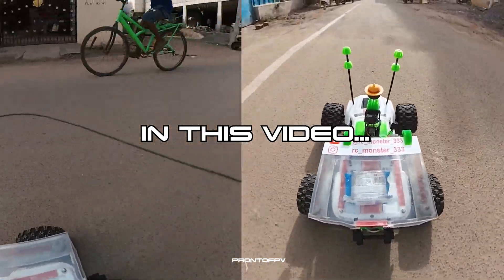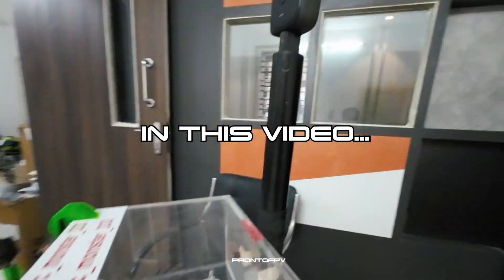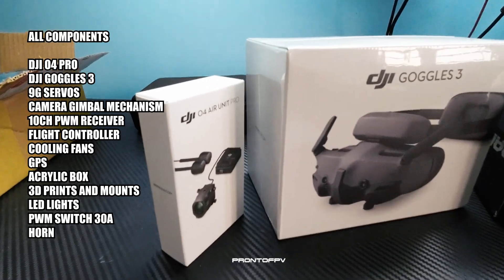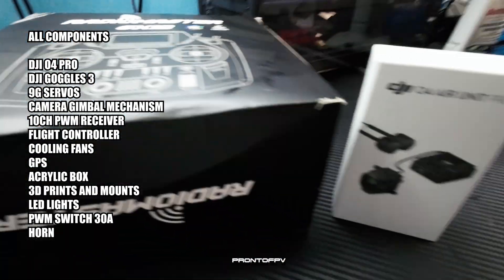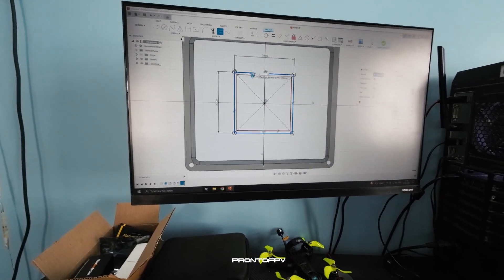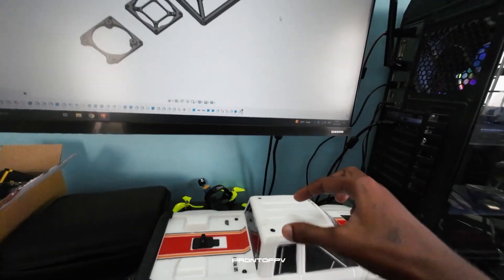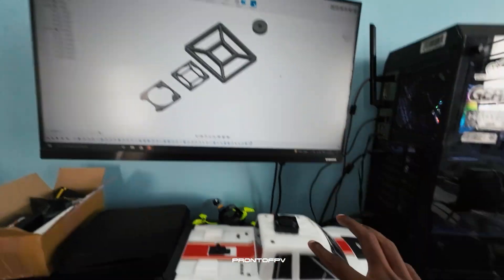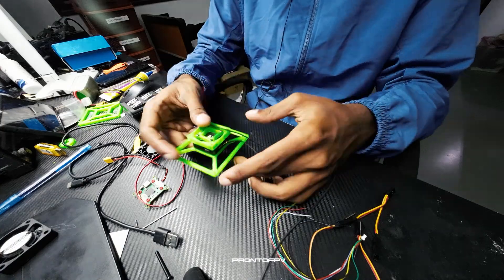How to make an RC FPV delivery Car in (தமிழ்)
In this video we will be watching on how to make a rc car to be FPV car! I have explained the details and making steps briefly and make sure to watch it till the end!